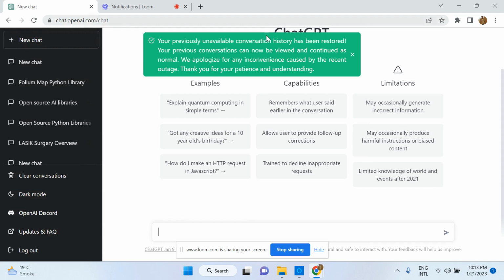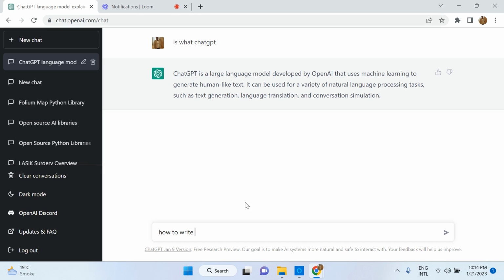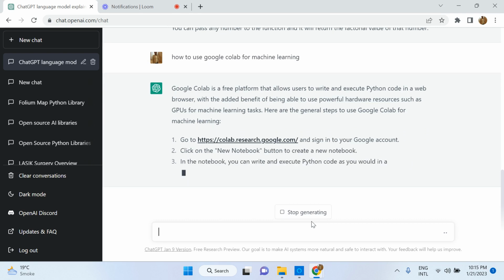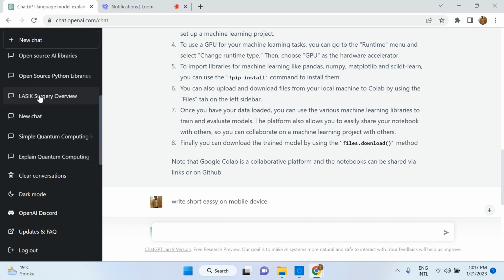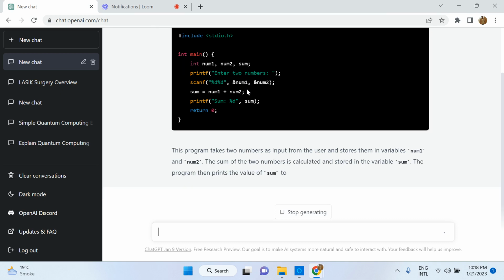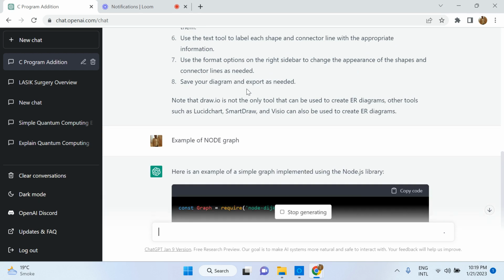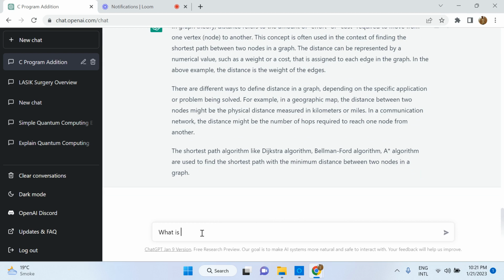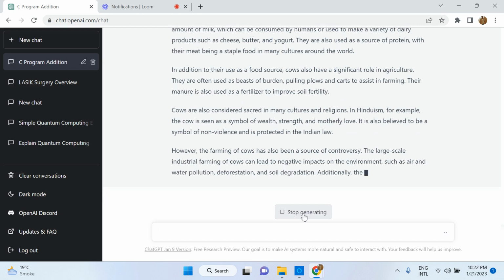How to use ChatGPT concept | Artificial Intelligent | Dr. Ronak Panchal